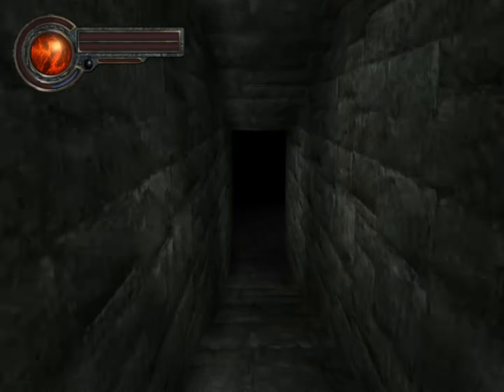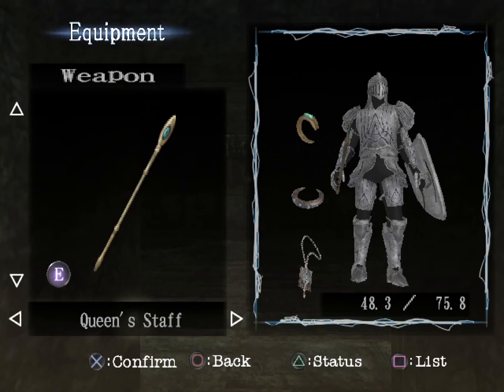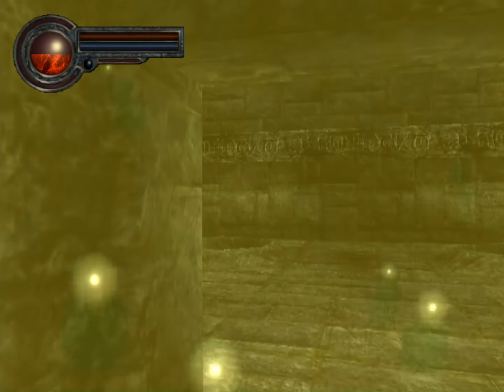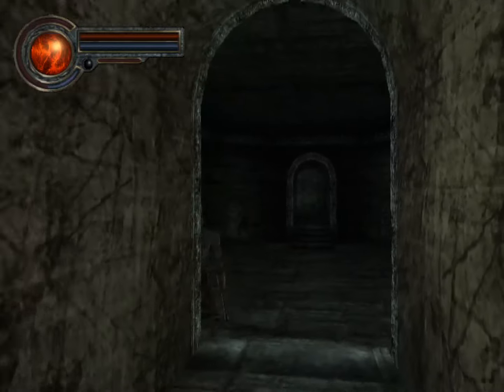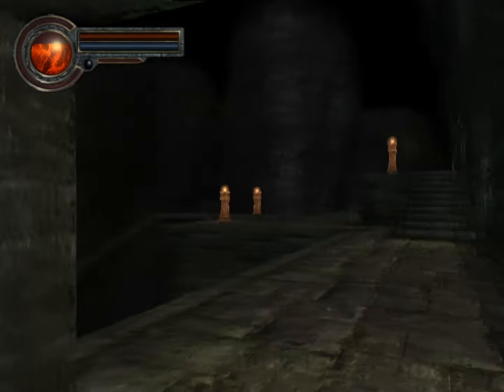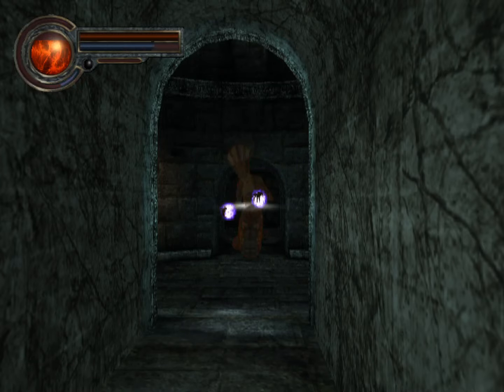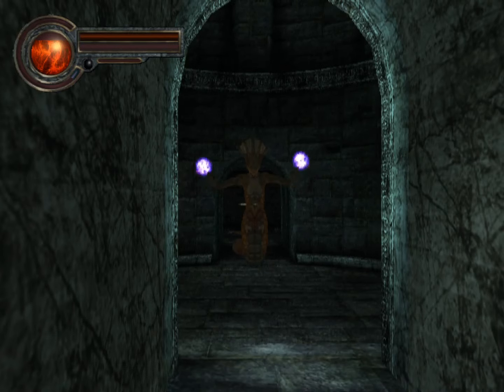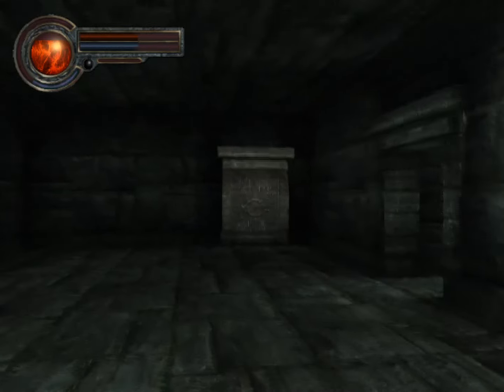King's Field IV - E33: The unfair fight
Surely neither of these encounters was functioning as designed, but the funny thing is I can't actually tell for sure.